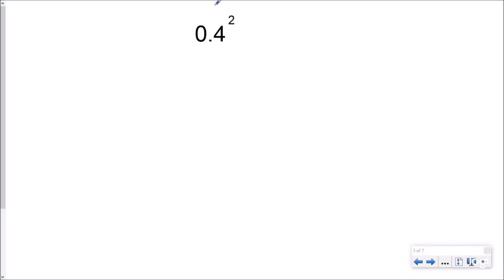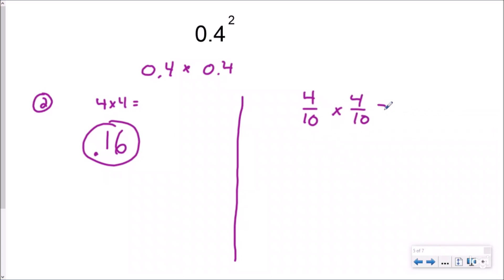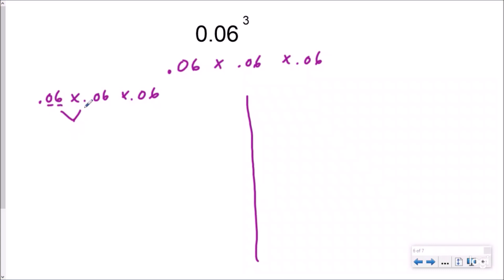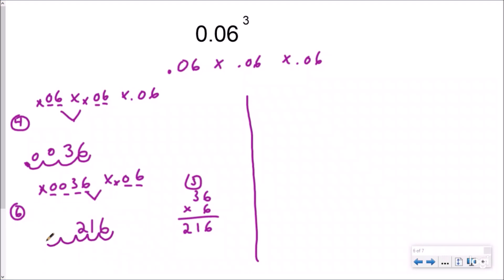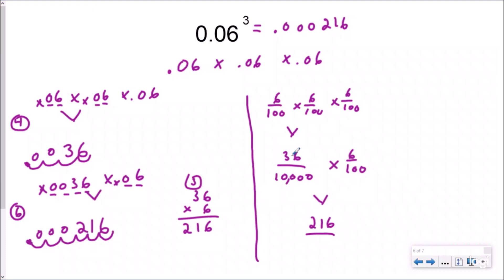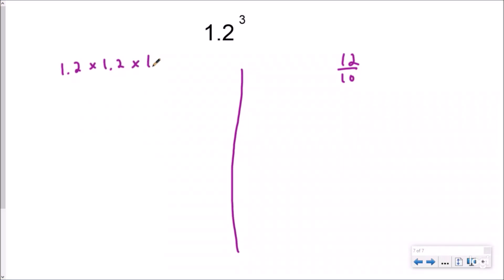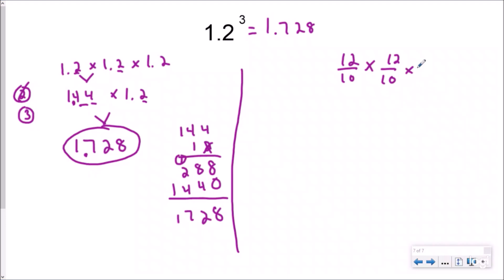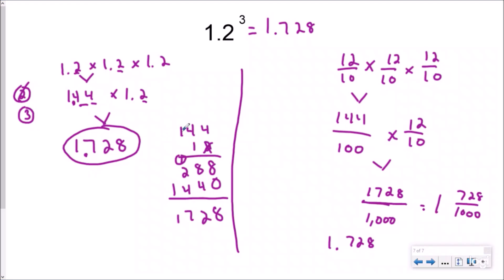Exponents With Decimal Bases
Just need to see a couple example problems without a lesson? Check out these 3 examples on how to solve exponents when the base is a decimal.